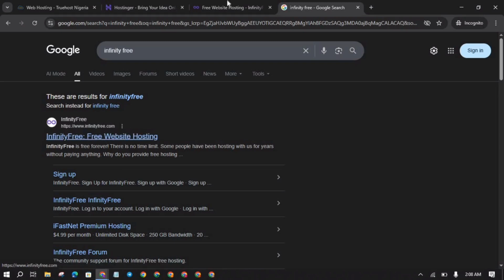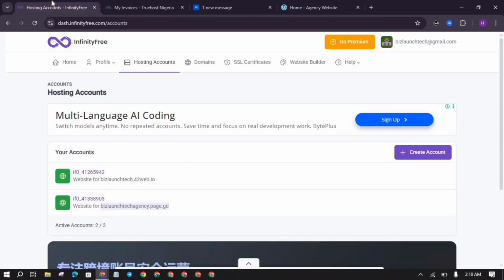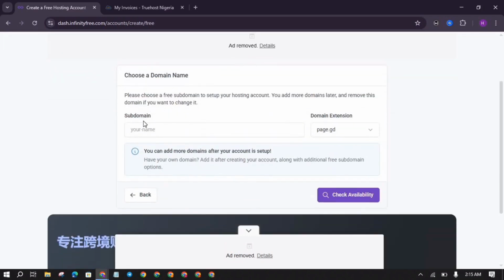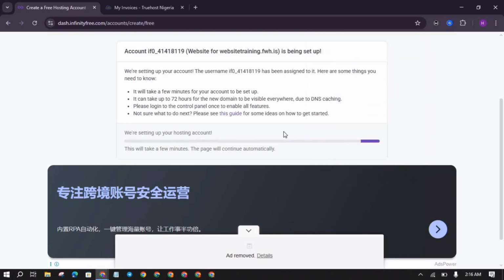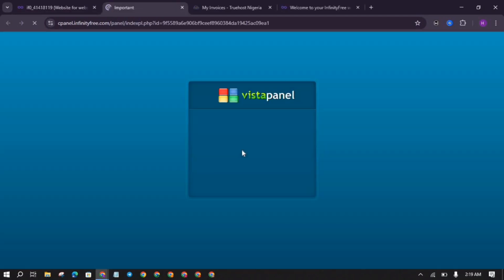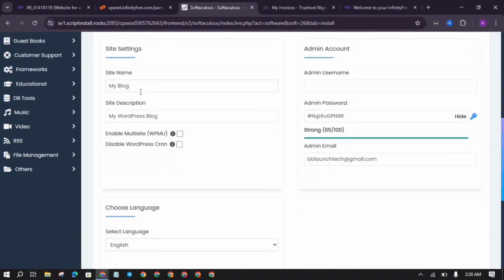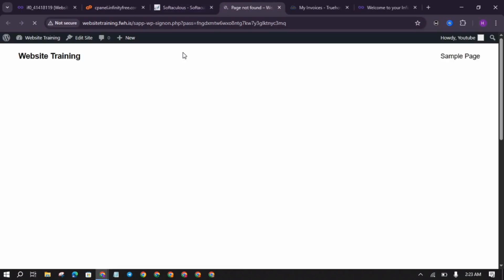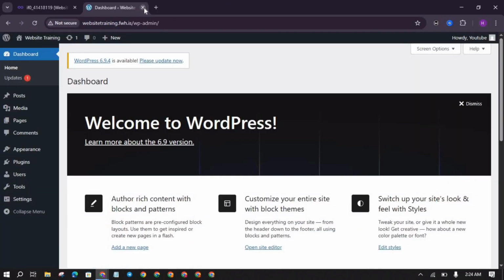STOP PAYING FOR HOSTING AND DOMAIN, Get it for free now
Want to create a website but don’t want to spend money on domain and hosting? This video shows you exactly how to get started 100% free using InfinityFree.
In this step-by-step tutorial, I’ll walk you through how to:

Get a free subdomain
Set up free hosting
Connect your website
Install WordPress
Launch your website live on the internet

This method is perfect for:
Freelancers testing projects
Anyone who wants to start online with zero budget